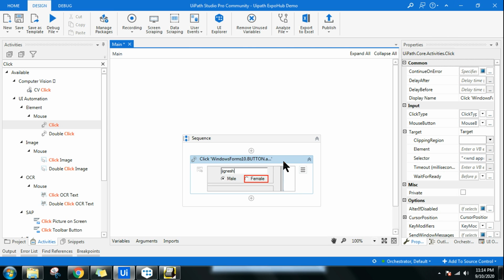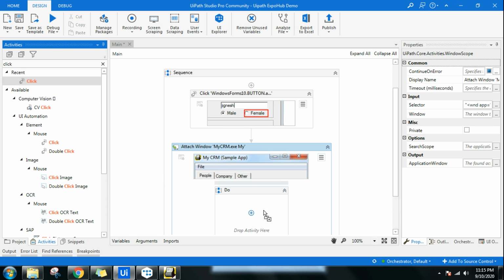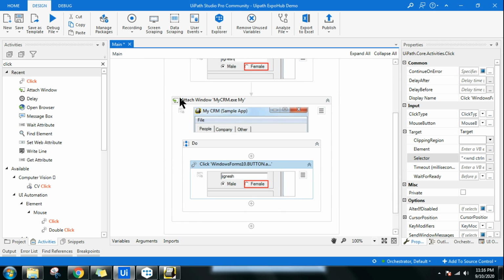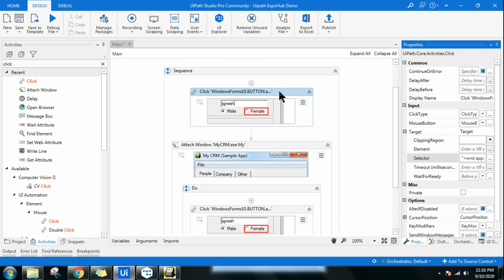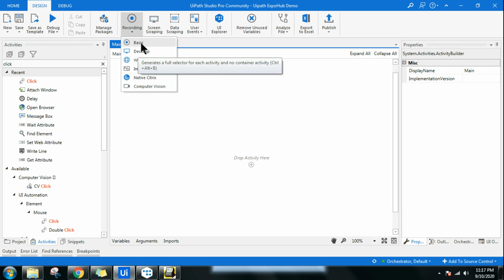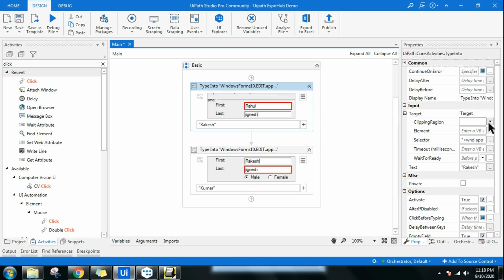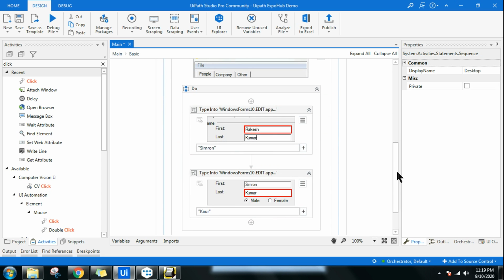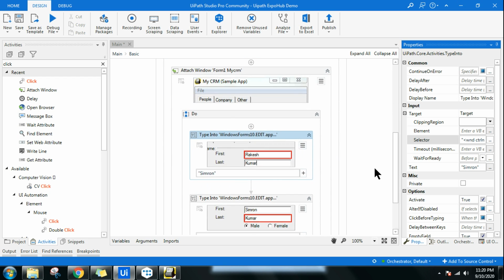UiPath Full Selector and Partial Selectors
: Learn the difference between UiPath Partial Selector and UiPath Full Selector. A full selector contains all the elements needed to identify a UI element, including the top-level or the root node window. This is used when you need to switch between multiple windows. Where in partial selector is used when you only work on the single application or window. Partial selector works with a attach browser or attach window container. I am going to also explain on how to use the basic recorder for Full Selectors and use Desktop recorder for partial selectors.

You will get answer to following questions:
What is a selector in UiPath?

Which of the following is a full selector in UI path?

Can partial selectors be used inside a container?

What recording wizard would you use to generate partial selectors?

What is a selector in uipath quiz?

Types of selectors in uipath?

Is partial selector generated by basic recorder ? etc.